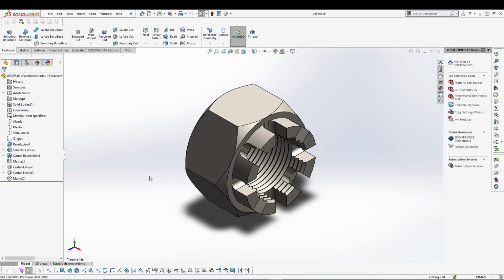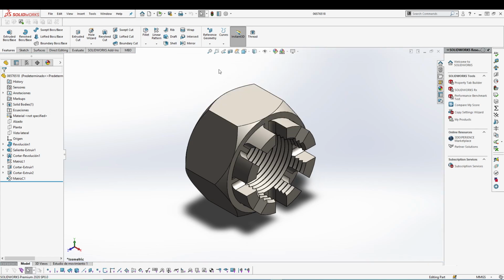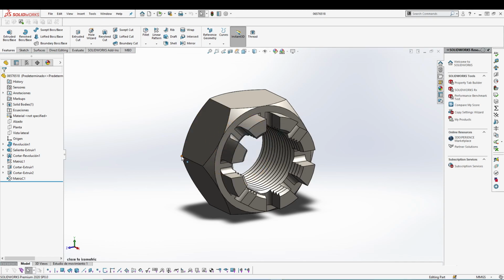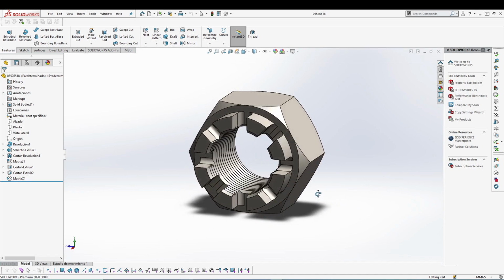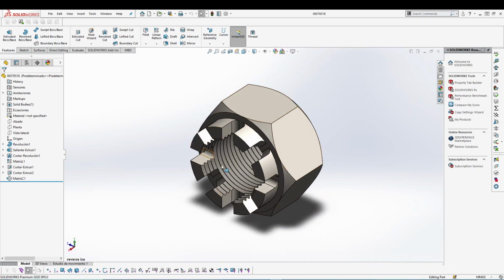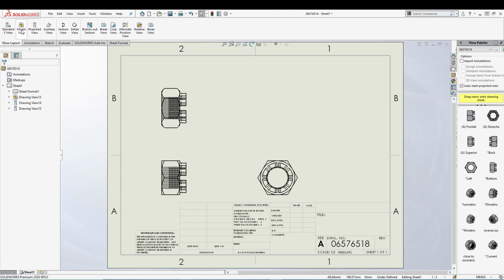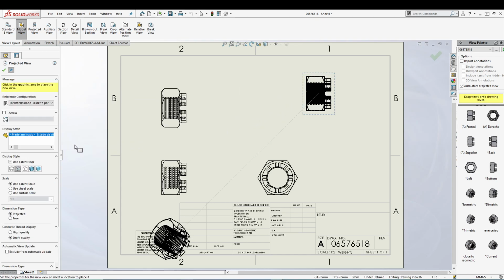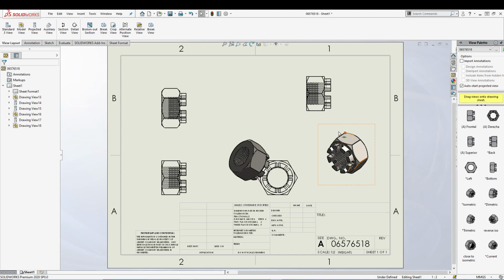SOLIDWORKS - Adding Custom Named Views | EP - 10